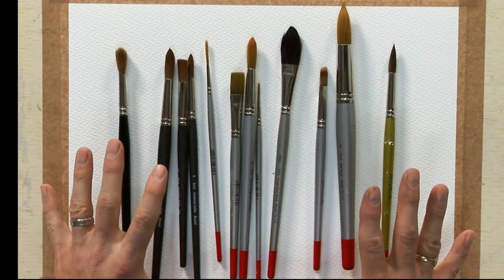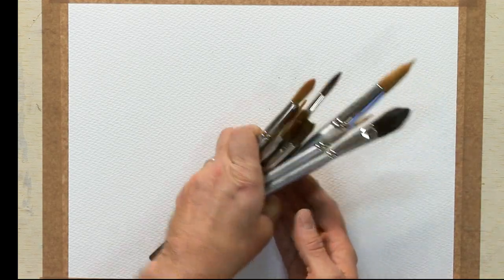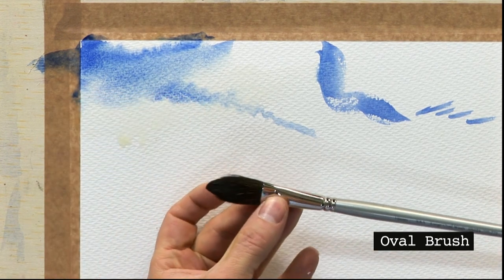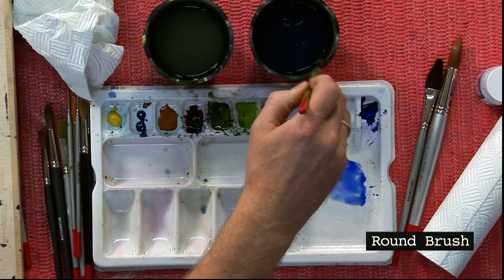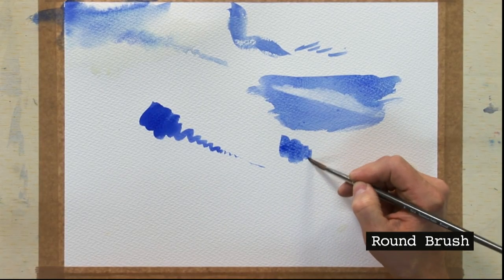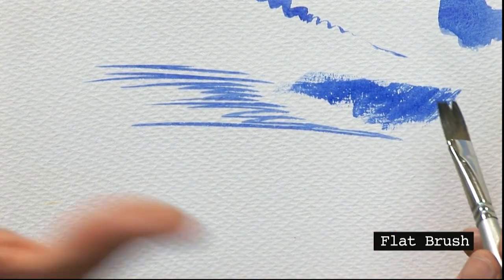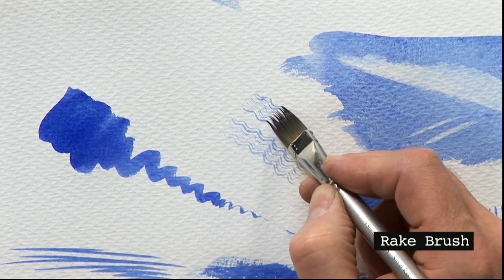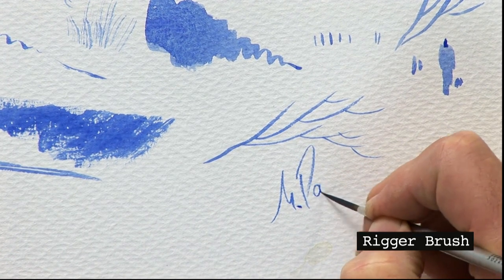Back to Basics: Which Watercolour Brushes to Use for When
We go 'Back to Basics' in this video tutorial as Matthew Palmer talks you through which watercolour brushes to use for when.

The SAA's Video on Demand hub features 1000s of videos from art tutors and professional artists and it's totally free for SAA members.

Find out more about joining the world's largest online art community